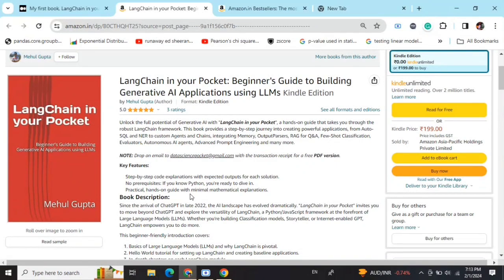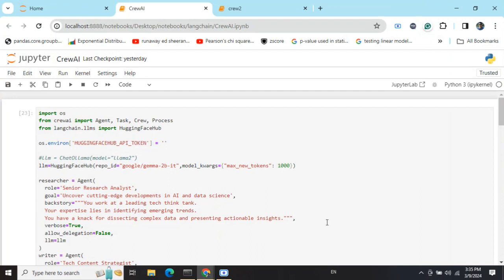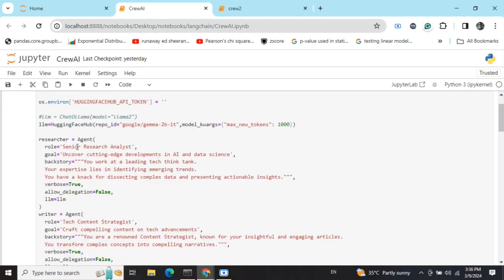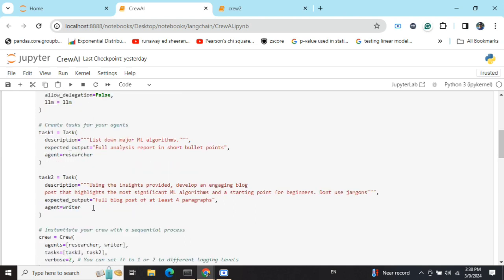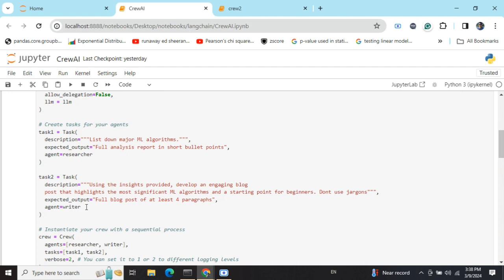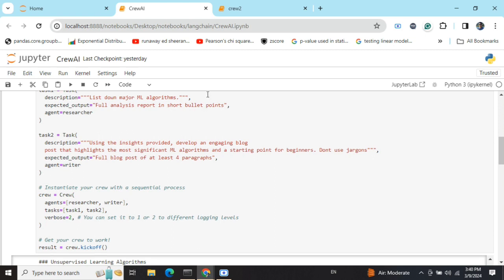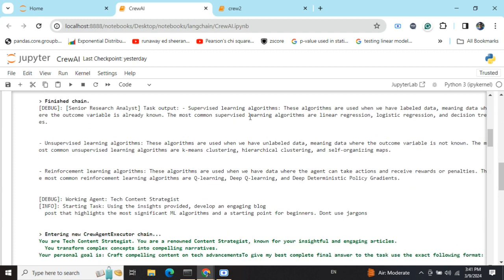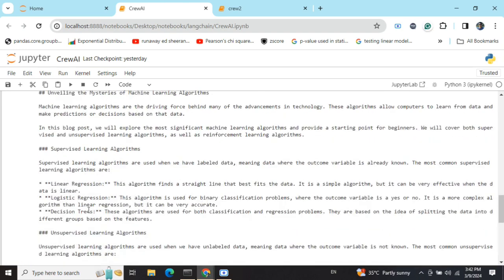Multi-Agent Conversation using CrewAI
CrewAI is a prominent Multi-Agent Orchestration framework alongside autogen, Chatdev, etc. This tutorial explains the basics of CrewAI and rums a demo code using multiple AI Agents

LangChain in your Pocket: Beginner’s Guide to Building Generative AI Applications using LLMs